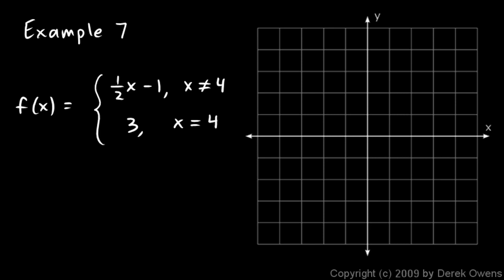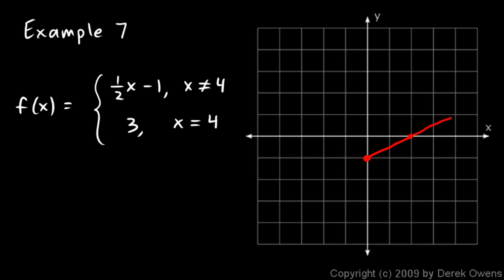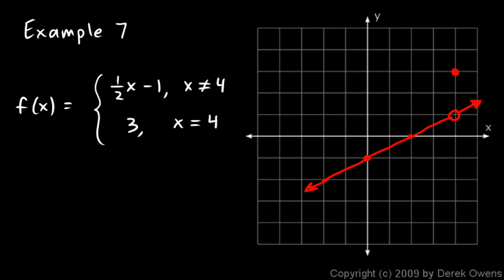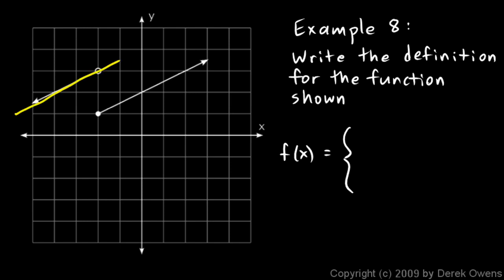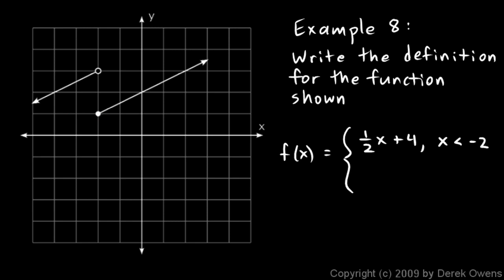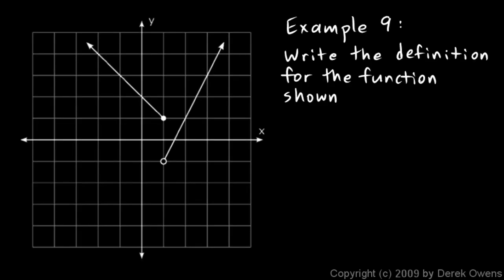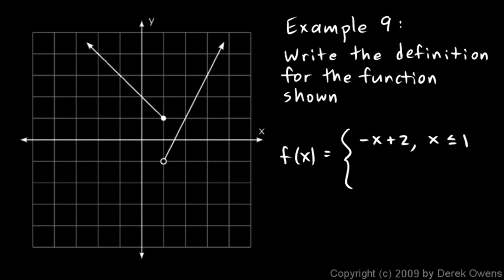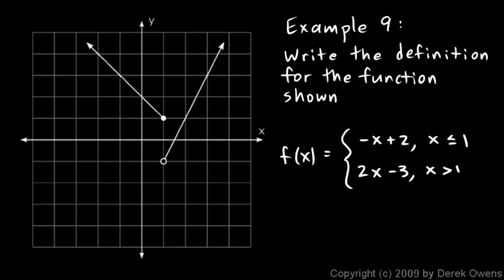Algebra 2 2.7d - Piecewise Function Examples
Examples of piecewise functions.  These examples are designed to highlight certain important aspects of piecewise functions.  From the Algebra 2 course by Derek Owens.